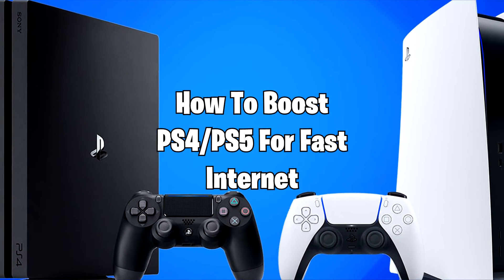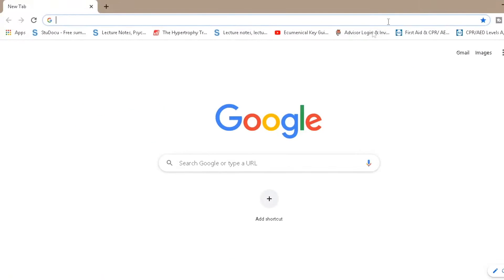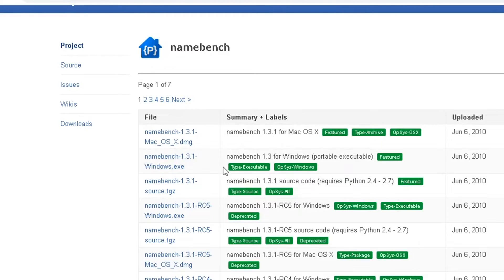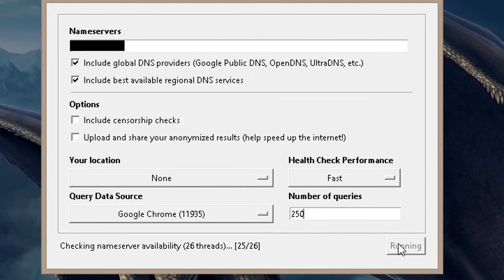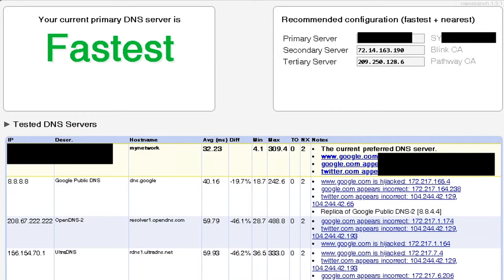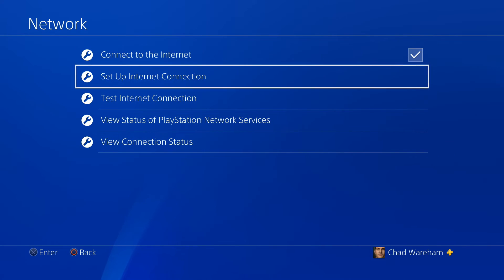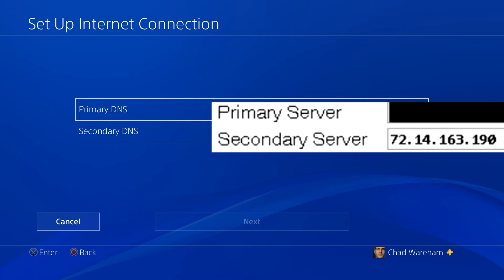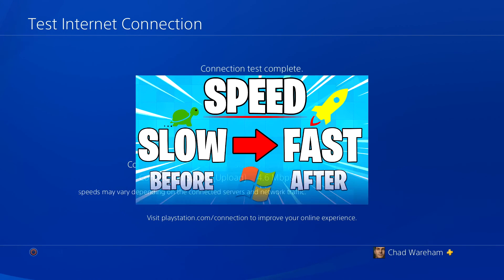How To Boost PS5 Internet Speed - Faster Downloads, Lower Ping, & Fix Lag! - Best PS5 Settings!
Hey everyone, today I am going to show you how to boost your PS5 or PS4 internet speed by using the best ps5 settings. This will make your WiFi or wired internet connection faster on the ps5 or ps4 which will lower ping, fix lag, and increase download and upload speed! 👍

Using the namebench tool from Google will give you the best DNS server for PS5!

This video will teach you how to increase your wired and wifi speed on the ps4 or ps5. This will optimize your internet settings, giving you the best ping, reducing lag, and increasing download/upload speeds getting the most out of your PS5 or PS4 internet connection. Having the best DNS settings for your internet should greatly increase your playstation 5 speed.

- FeverXB